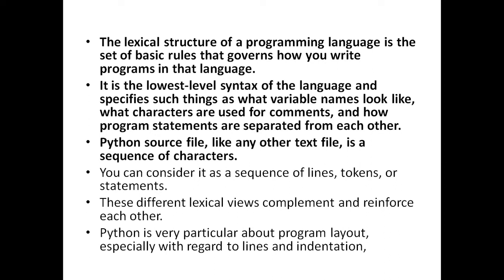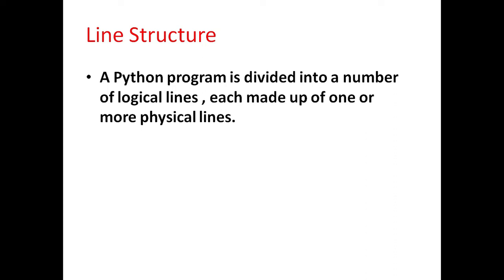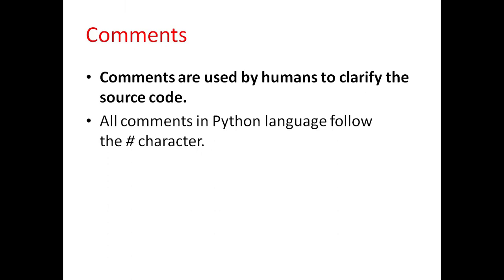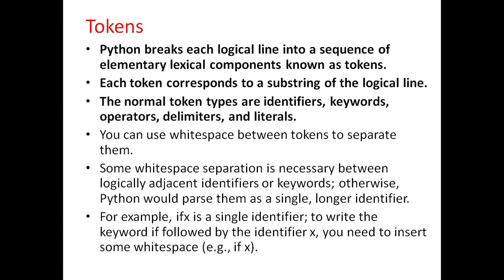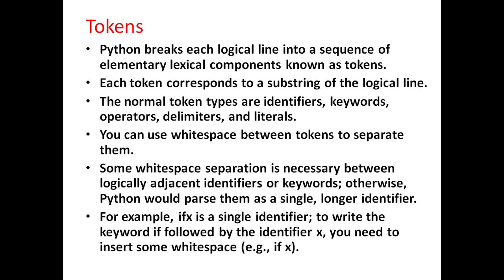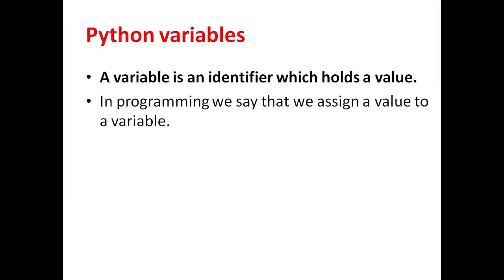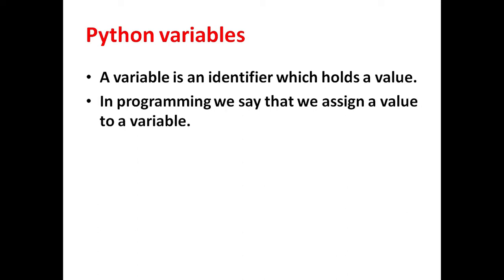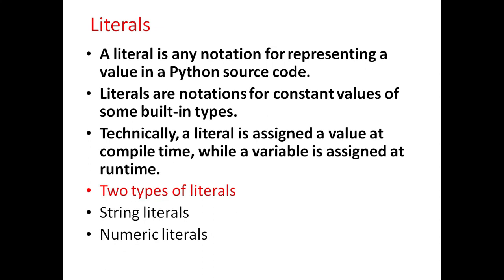Lexical Structure of Python